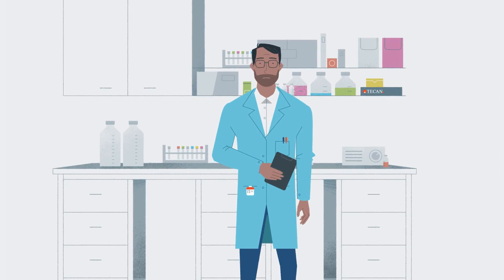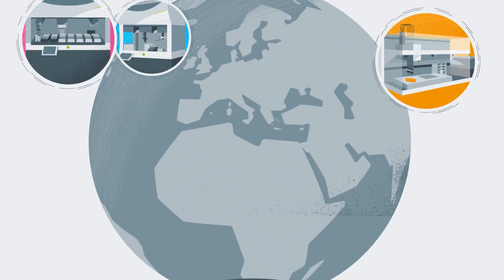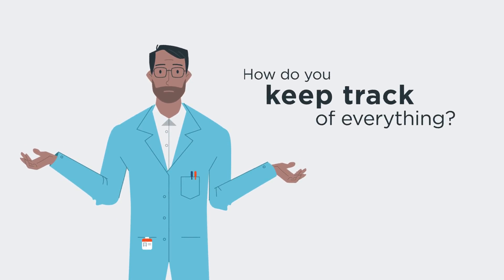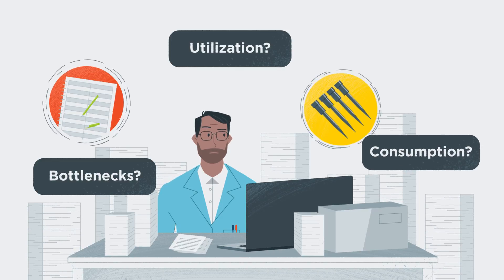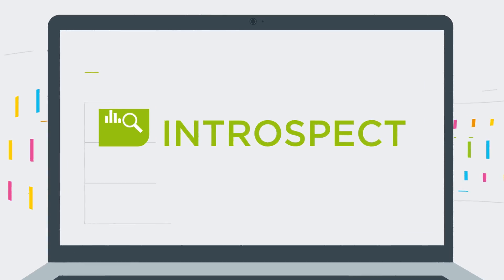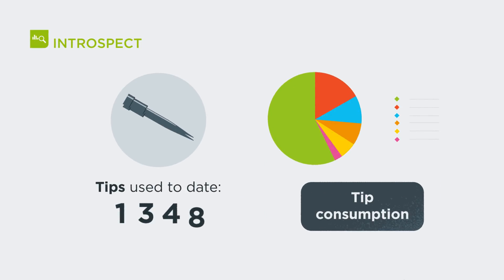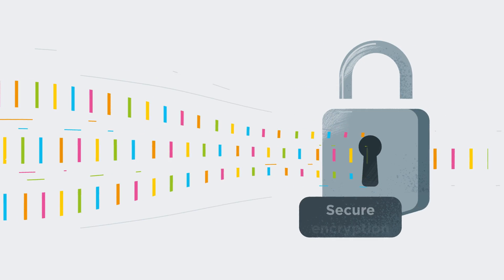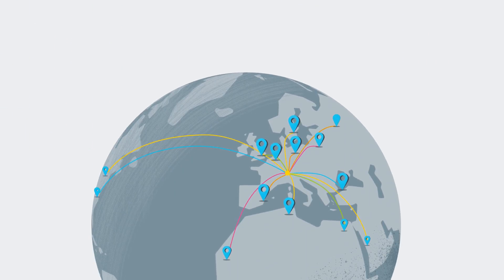Introspect™ Software helps you keep track of what's happening with your liquid handling instruments.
Introspect is Tecan’s cloud-based software service that offers unparalleled insight into how Fluent® and Freedom EVO® liquid handling platforms are used. Introspect puts data on instrument uptime, use of consumables and error handling at your fingertips, providing a greater understanding of instrument usage and availability. Secure data transfer protocols allow remote management of numerous instruments across multiple locations.